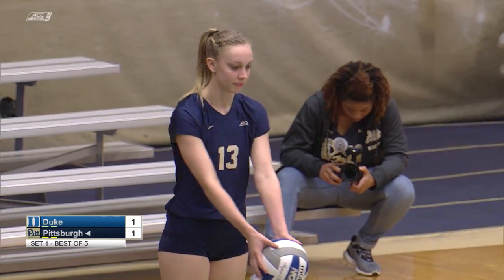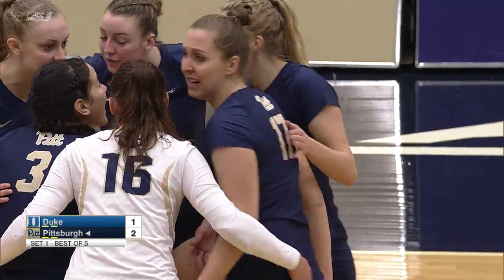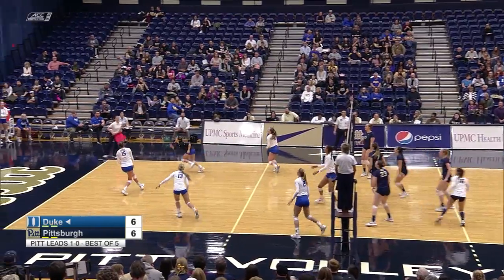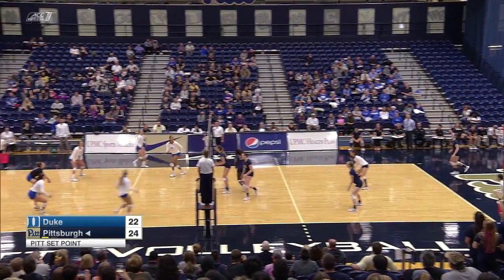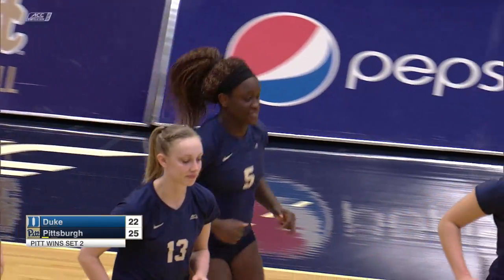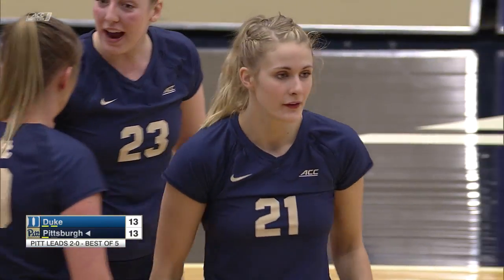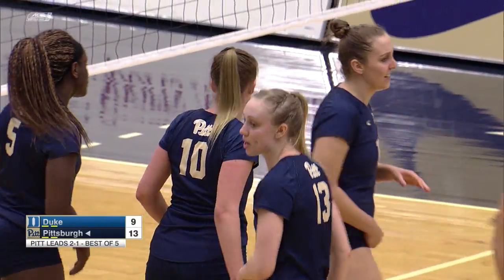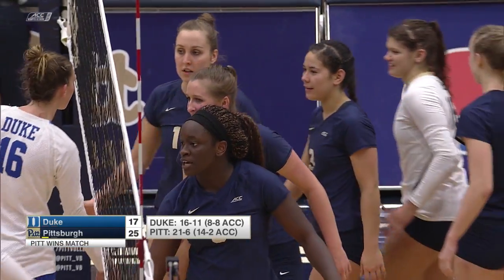Volleyball | Game Highlights | Duke